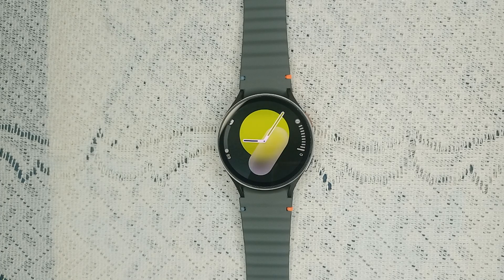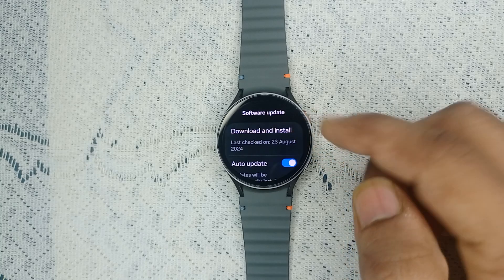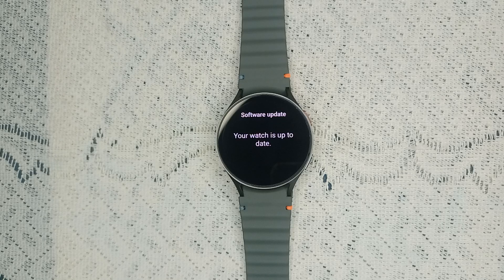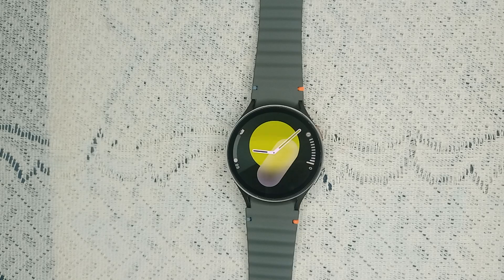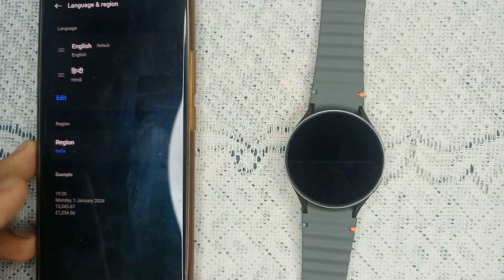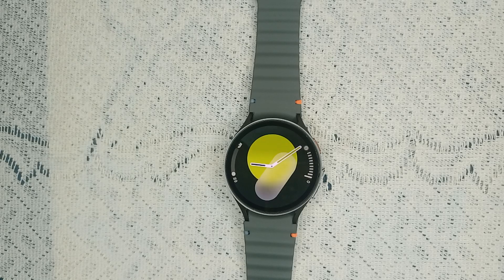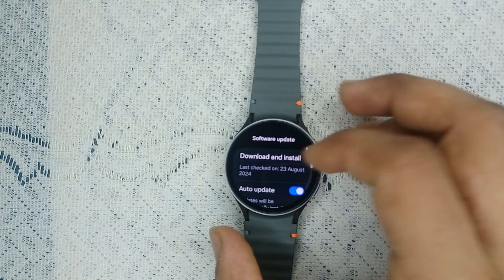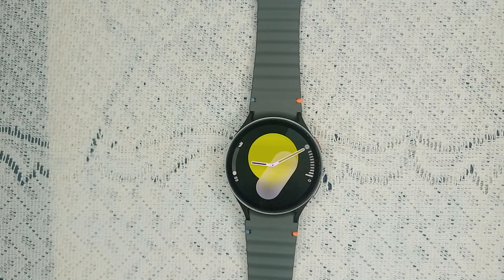How To Fix "Your Region's Language Is Not Supported" On Samsung Galaxy Watch 7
In this informative video, we will guide you through the process of resolving the "your region's language is not supported" issue on the Samsung Galaxy Watch 7. Whether you are facing difficulties with language settings or encountering compatibility problems, our step-by-step instructions will help you restore functionality and enhance your user experience.